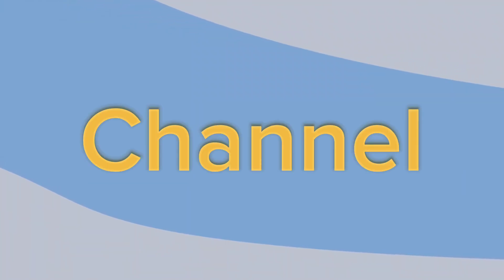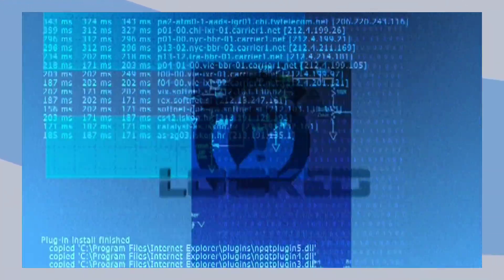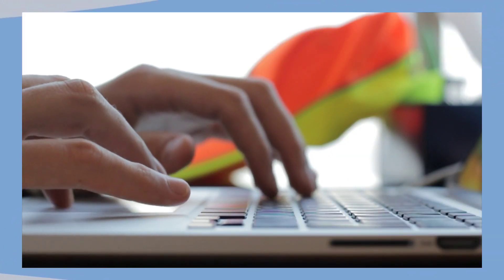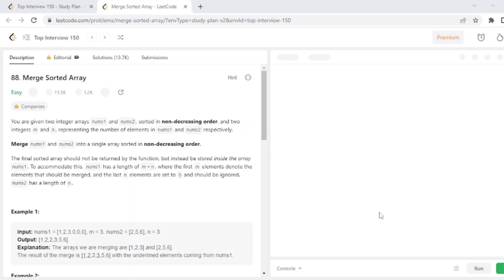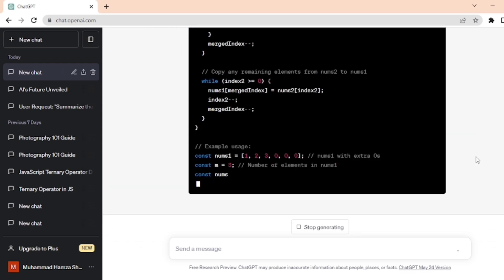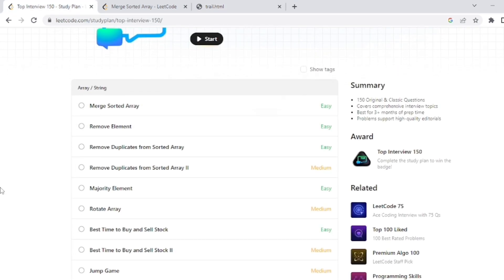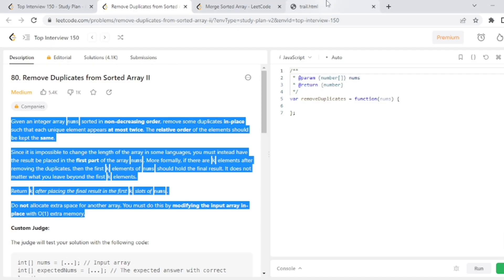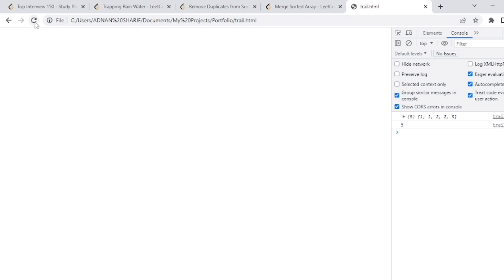Solving LeetCode Problems Using ChatGPT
Solving DSA Using ChatGPT:- AI-Powered Coding Adventures

Are you ready to take your coding skills to the next level? In this thrilling new YouTube video, join me as I dive into the exciting world of LeetCode problem-solving, now with a revolutionary twist—using the power of ChatGPT!

LeetCode has been the go-to platform for honing coding expertise and acing technical interviews. However, with the ever-increasing complexity of problems, we all yearn for an efficient way to approach them. That's where ChatGPT comes in! Powered by the state-of-the-art GPT-3.5 architecture, this AI language model can now assist us in our coding adventures.

In this video, I'll guide you through an exhilarating journey of leveraging ChatGPT's capabilities to solve challenging LeetCode problems effortlessly. Together, we'll explore how to interact with ChatGPT in a way that makes it your ultimate coding partner.

Time is of the essence during coding interviews, and with ChatGPT, we'll discover how to quickly analyze problems, devise smart algorithms, and optimize our solutions for maximum efficiency. Say goodbye to those moments of frustration and hello to a confident and smooth problem-solving experience!

Along the way, you'll learn valuable problem-solving techniques and uncover unique insights into leveraging AI for coding tasks. From tackling dynamic programming puzzles to mastering graph algorithms, we'll cover a wide array of problem types, equipping you with the skills to conquer LeetCode like never before.

Whether you're a seasoned coder looking to up your game or a coding enthusiast eager to explore the power of AI, this video is tailored for you. No prior experience with ChatGPT is required; I'll guide you step-by-step on how to harness its potential for solving LeetCode problems.

Don't miss this extraordinary coding adventure! Let's embark on this thrilling journey together and level up our coding skills with the help of ChatGPT! See you in the video!

Can Chat GPT Solve Every LeetCode Problems?
Can OpenAi ChatGPT solve a HARD LeetCode problem?
DSA vs Development: Which Gets You Hired Faster ?
DSA guide for beginners

timestamps:-
00:00:00 Intro
00:00:40 LeetCode
00:00:59 ChatGPT
00:01:14 Problem 1
00:02:23 Problem 2
00:03:06 Problem 3